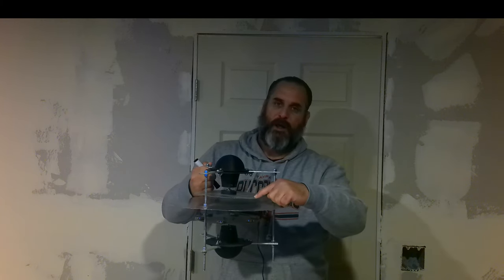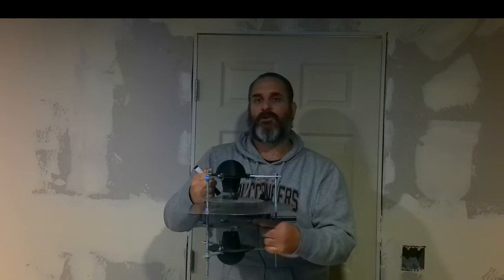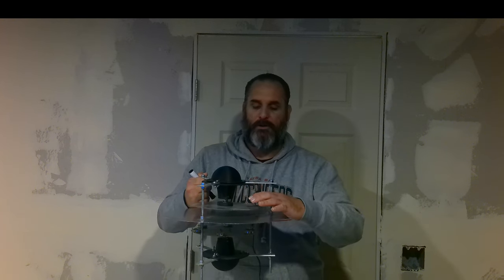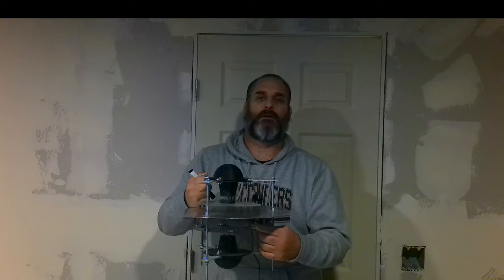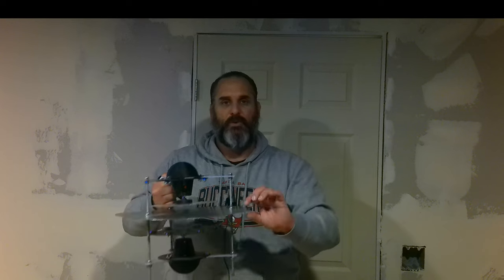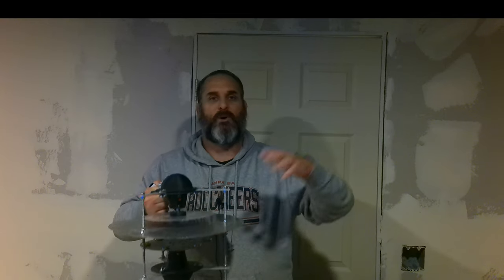Graviflyer "Tuning Correctly" #25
We are getting to a point where we know what is going on in this craft. We know it is a frequency machine. This video was intended to better understand lining up you frequency's.